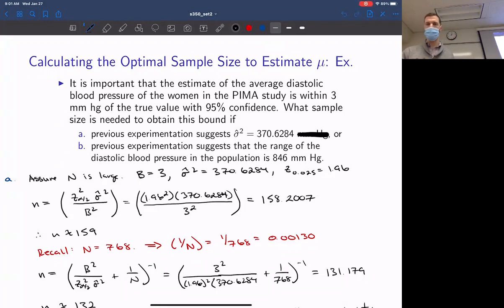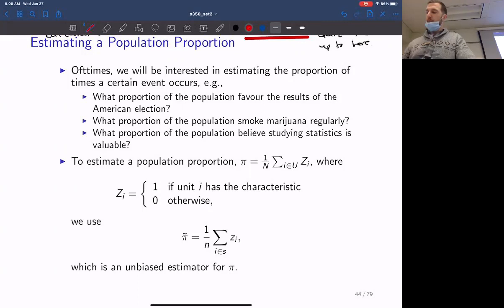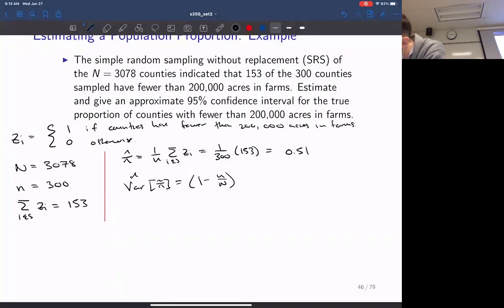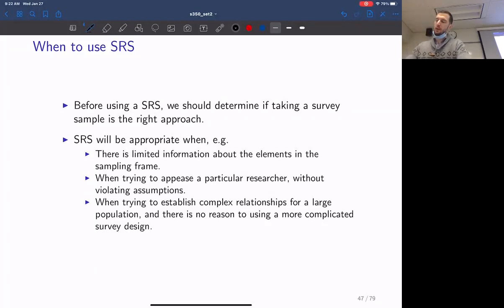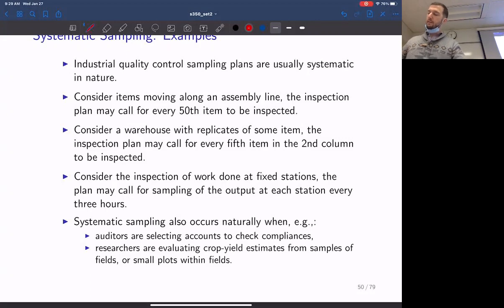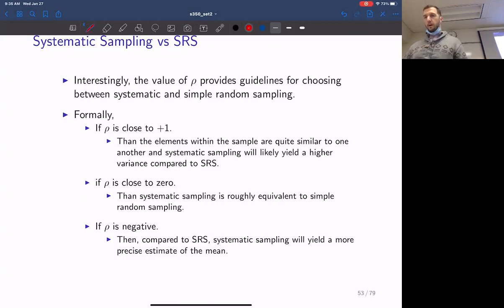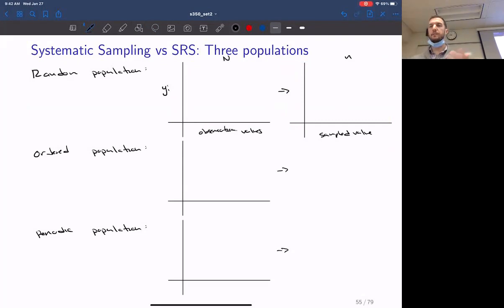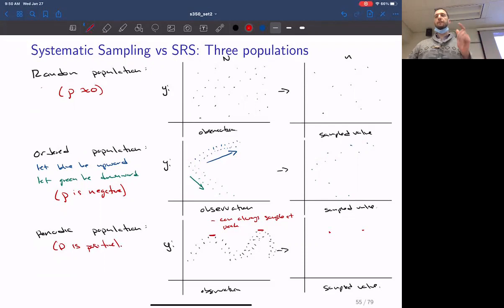Stat 350 - Lecture 10, Jan. 27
0:00 Review of Last Class
2:28 Sample size calculation for SRS (Example 2)
5:00 Estimating a population proportion
8:49 Variance of the proportion estimator
11:01 Estimating a population proportion: Example
19:51 When to use SRS
21:50 Systematic Sampling: Definition
24:25 Systematic Sampling vs. SRS
27:04 Systematic Sampling: Examples
28:40 Selecting a Systematic Sample
30:04 Systematic Sampling: Estimators
33:33 Systematic Sampling vs. SRS: Variance of Mean Estimator
37:24 Correlation in Systematic Sampling for Three Populations